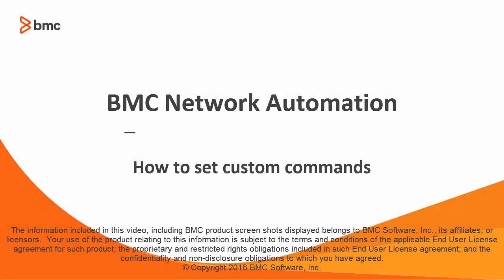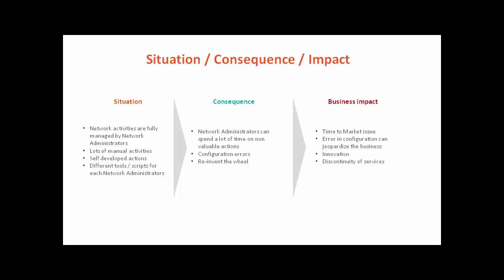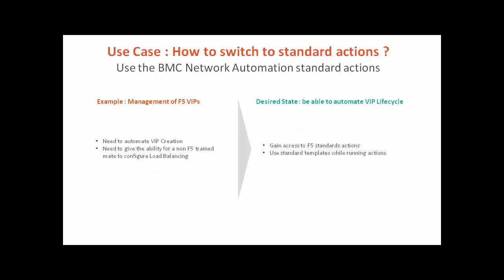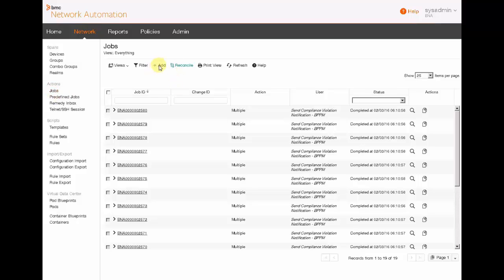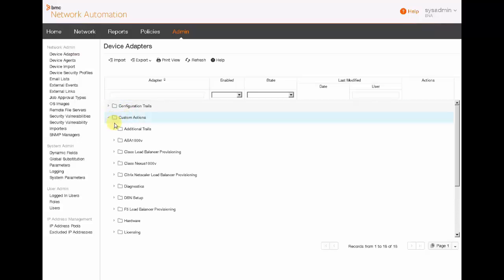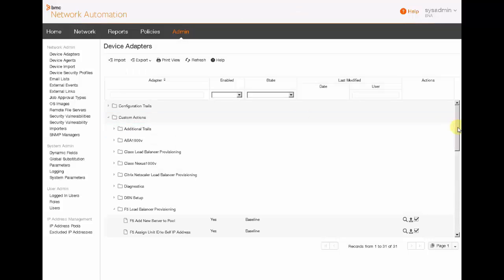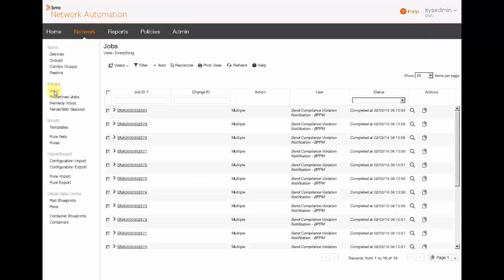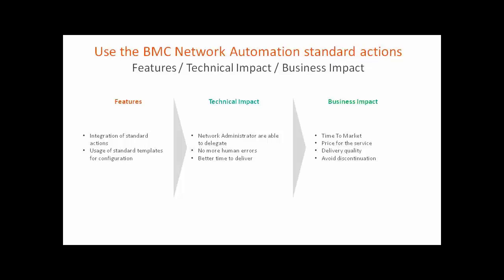BNA Custom Actions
This video shows how to set up custom commands for a F5 load balancer using BMC Network Automation. For more information on this topic, see the following topics on the BMC Online Documentation Portal: